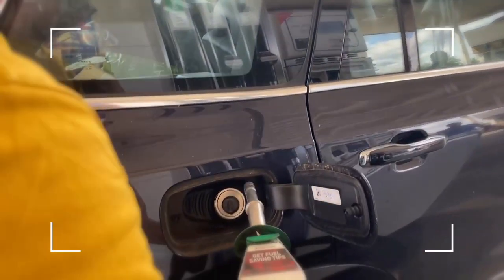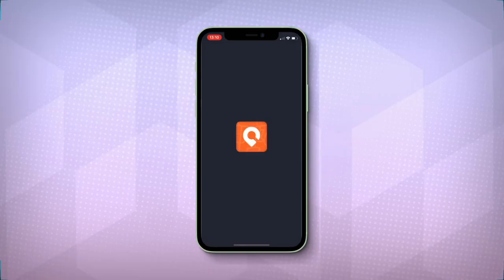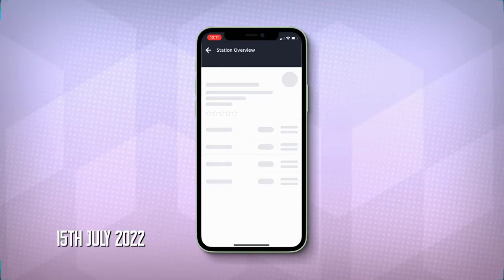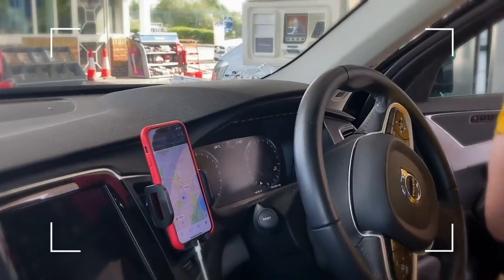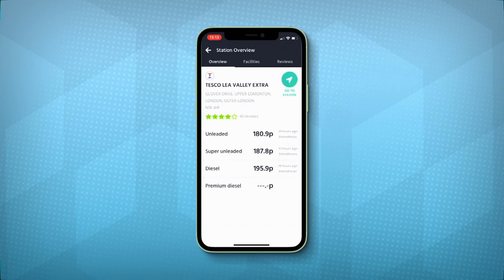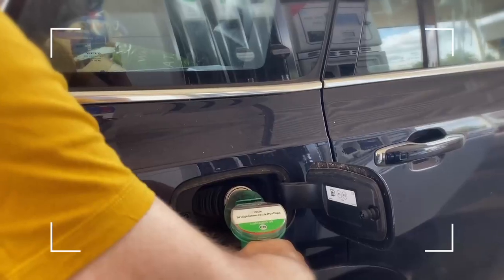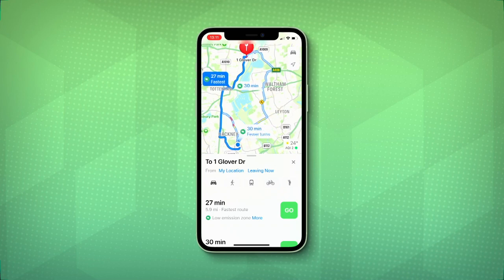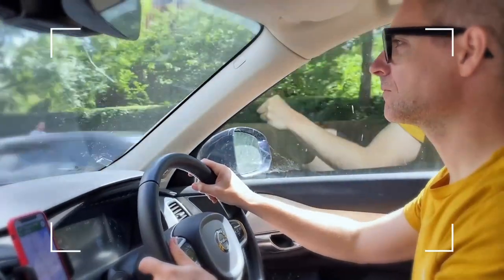Apps to save on buying petrol | The Gadget Show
Harry Wallop looks at an app that could save you money when buying petrol. o watch the full episodes from our latest series, head over to My5